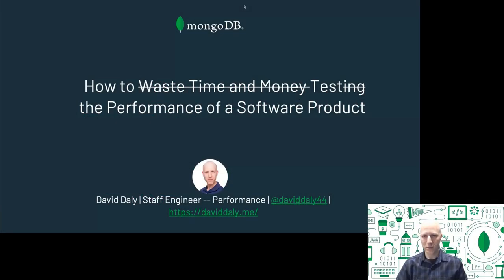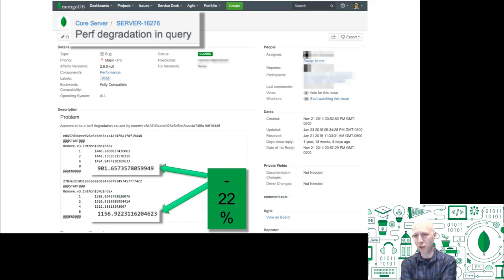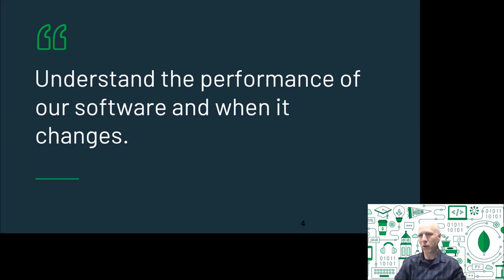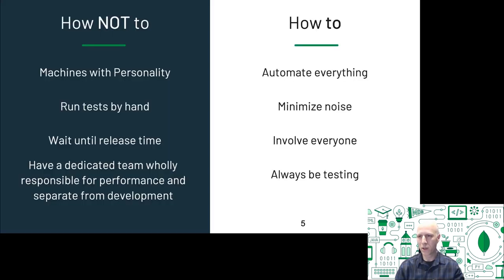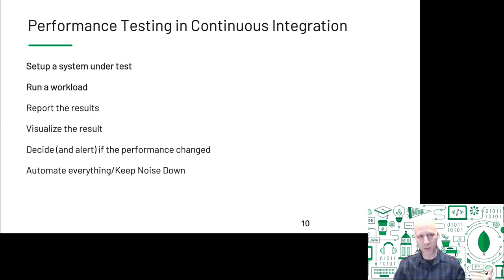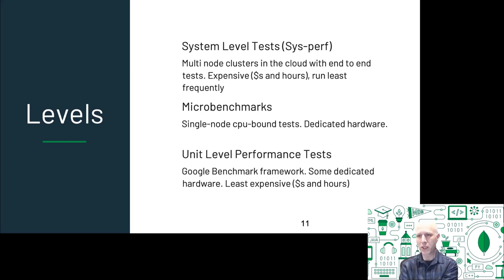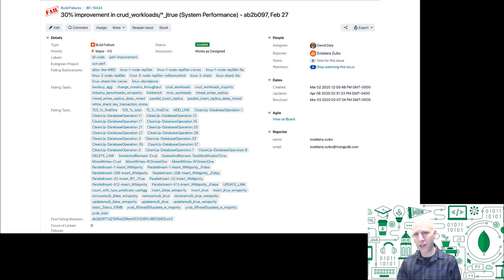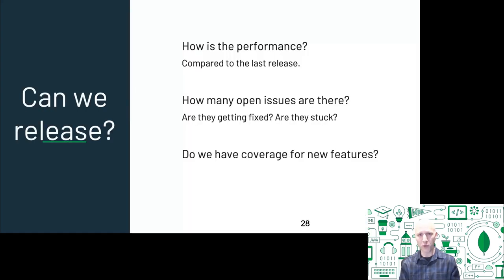Performance Testing at MongoDB (David Daly, MongoDB)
Speakers: David Daly (MongoDB)
Performance Testing at MongoDB